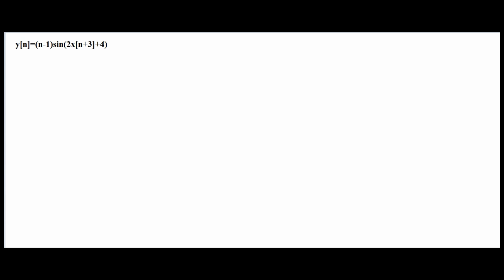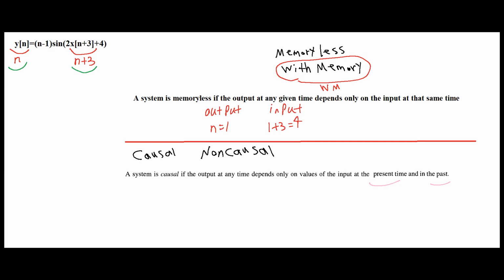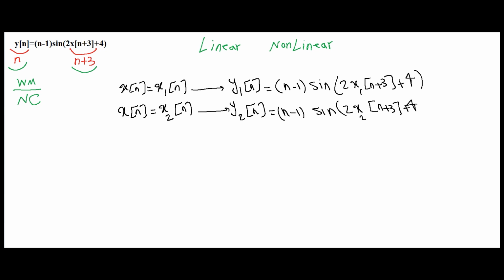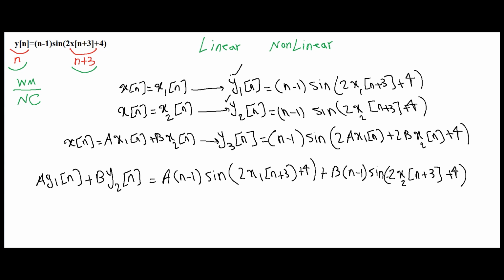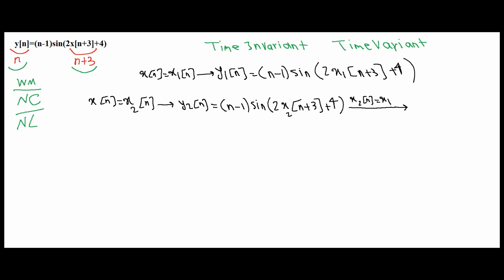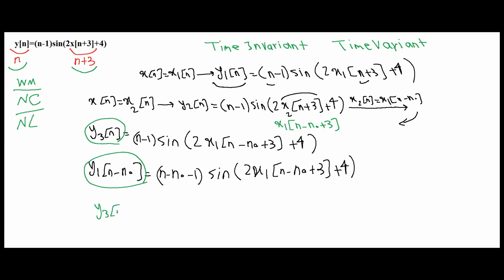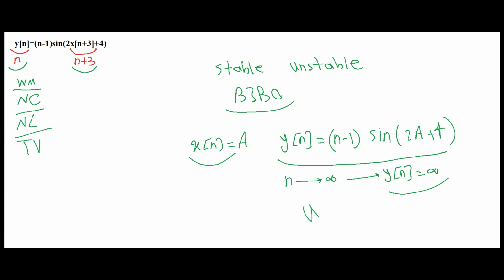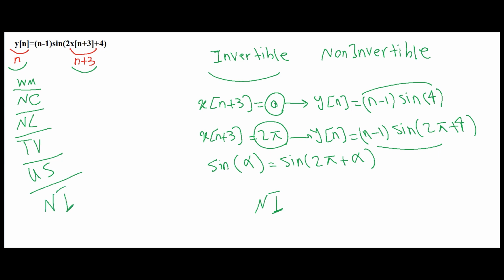Complete System Property Analysis | Signals Course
In this video, we analyze a given system and determine all its properties, including memory, causality, linearity, time invariance, stability, and invertibility. A complete exam-style solution for Signals and Systems students.